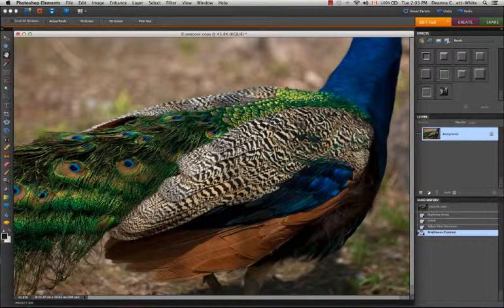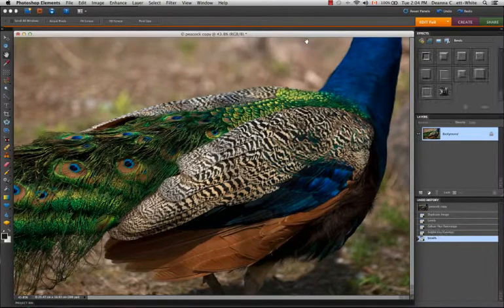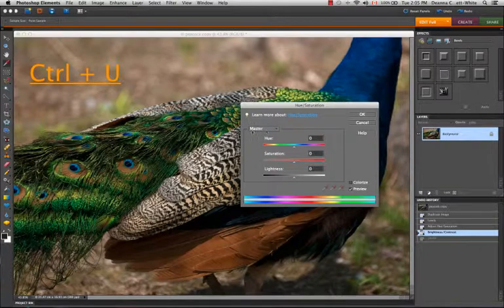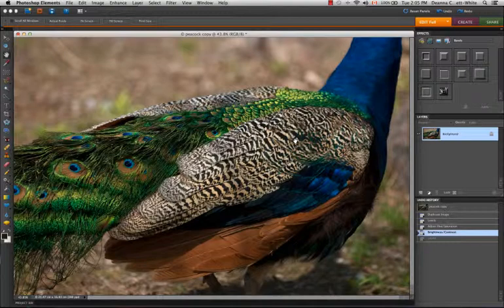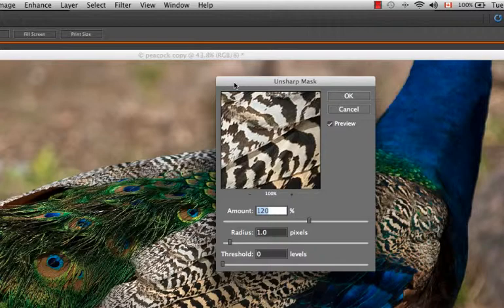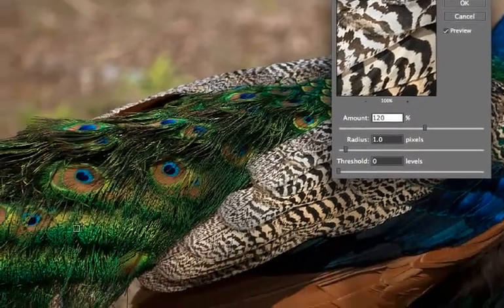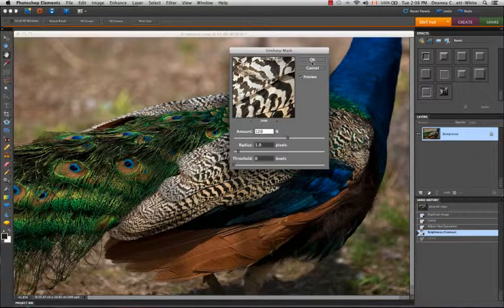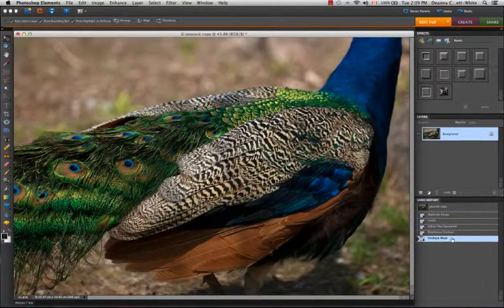sharpening video tutorial